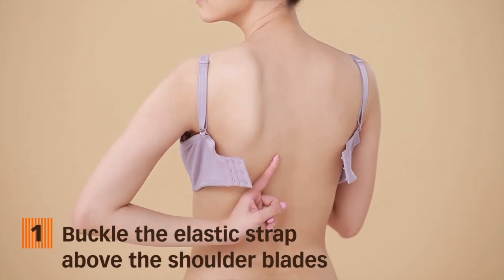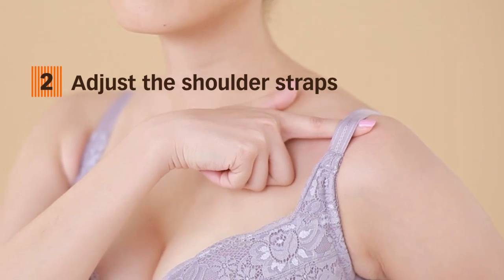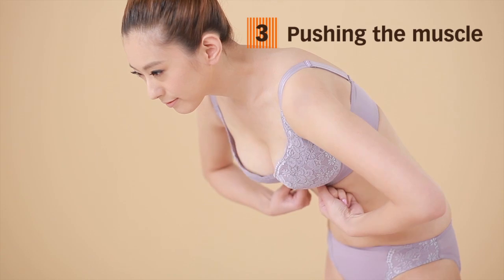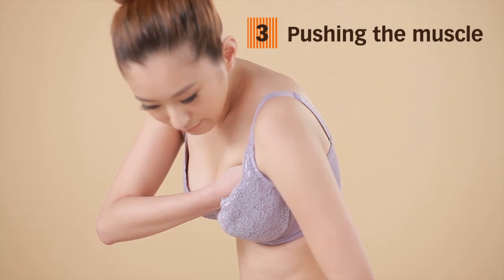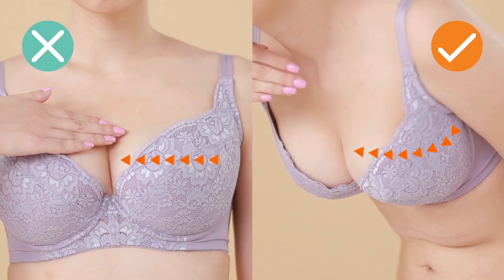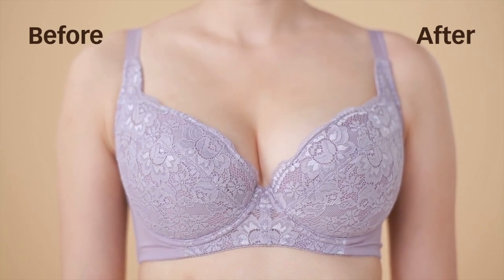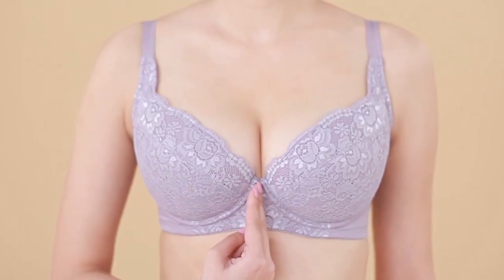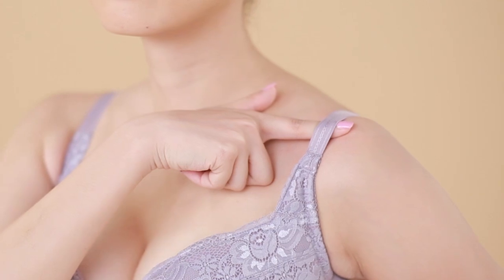How to wear BodiBra correctly?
BodiBra lingerie store, whose name means -- Bra for the body, aims at assisting female in improving the stature, as well as health at the same time. While most of the women are fascinated with the style of lingerie products, they underestimate the serious effect on one's posture and health caused by unfitted underwear and thus result atdeformation in the spine, a protruding belly and even a reduced breast and body size. BodiBra patented unique design tailored to effectively improve the stature and also beautifying the chest line. The BodiBra series is exclusively available to provide you with the most appropriate style that will instantly improve your figure and accentuate your curves while boosting your confidence.